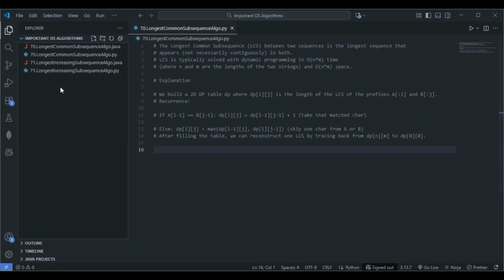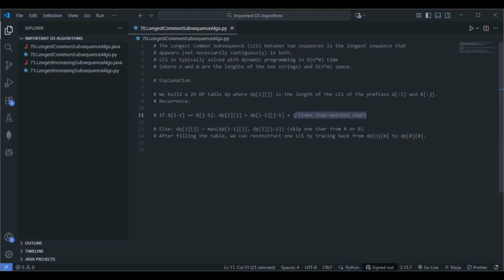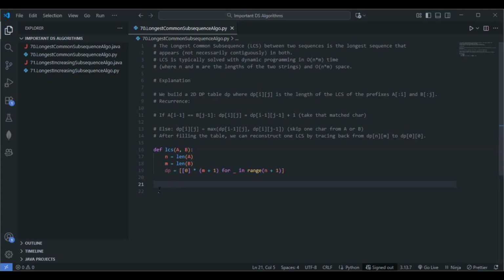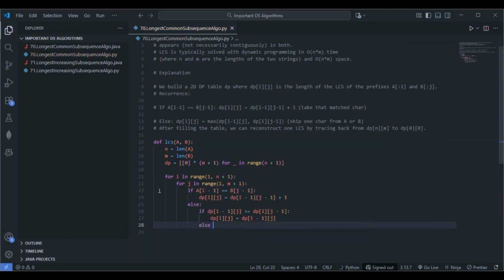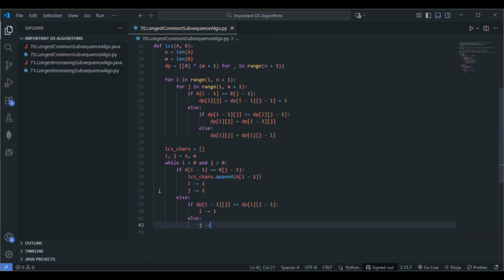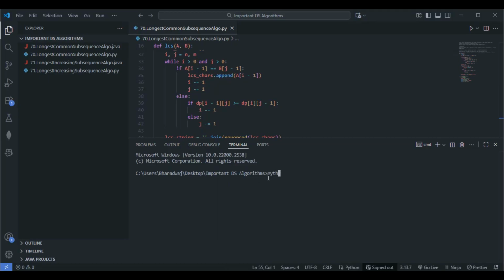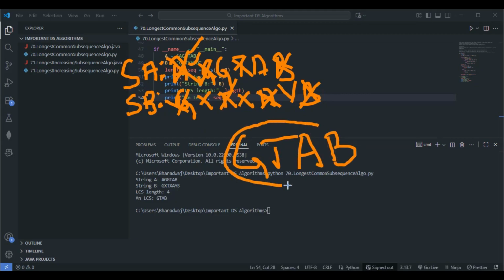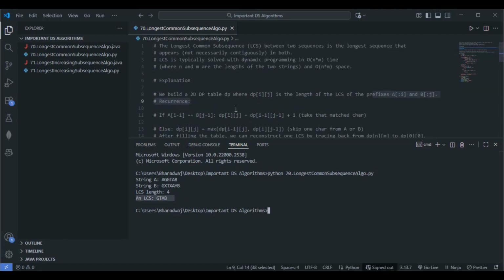70. Longest Common Subsequence (LCS) in Python